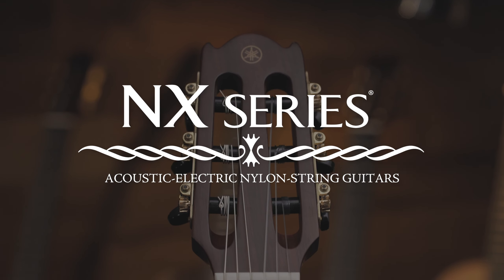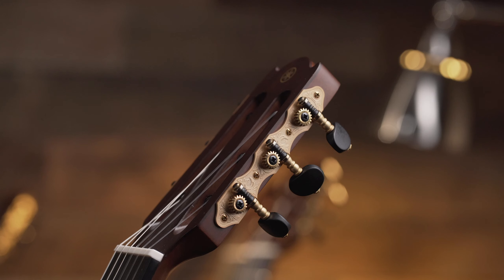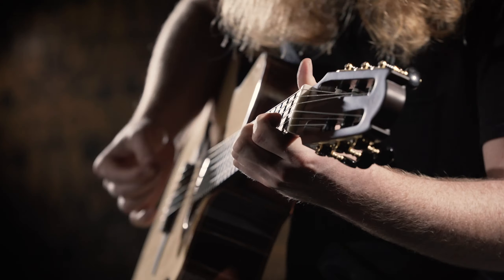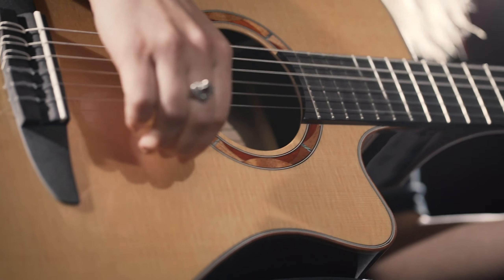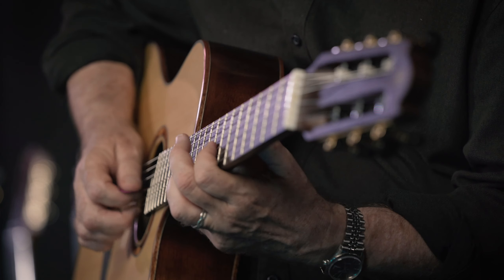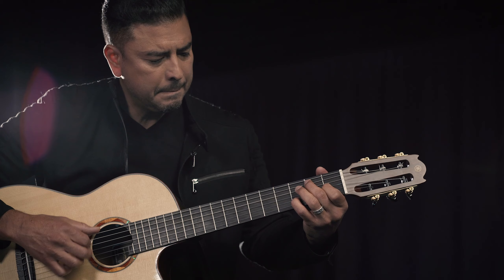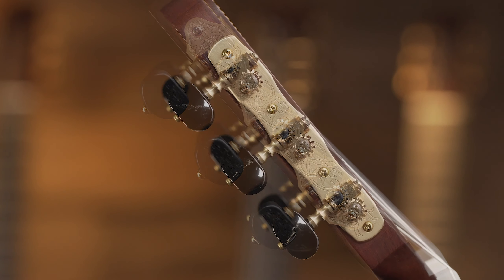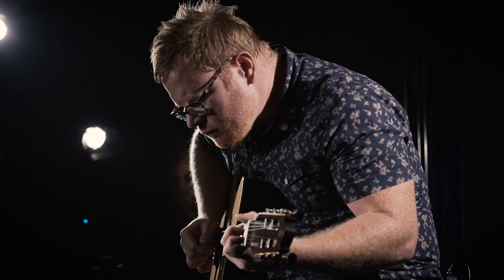Yamaha Acoustic-Electric Nylon-String Guitars | New NX Series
Yamaha® NX Series® acoustic-electric nylon-string guitars were designed to satisfy the needs of both nylon-string players in search of superior amplified sound and electric and steel-string players seeking to explore the world of nylon tones and textures.

While all of the guitars in the NX Series sound great both acoustically and when plugged in, NX3 and NX5 models incorporate the proprietary Atmosfeel® pickup system, which maintains the instrument’s unparalleled sound quality even at full performance volumes.

The NCX model guitars have traditional nylon-string neck profiles, while the NTX models have slimmer neck profiles that will feel familiar to non-nylon-string players. Both models feature contemporary body stylings.

In this video a number of artists give their first impressions.

Featuring Mike “Puisheen” Adams, Destiny Petrel, Trev Lukather, Andy Abad, Tariqh Akoni and Tim Pierce.